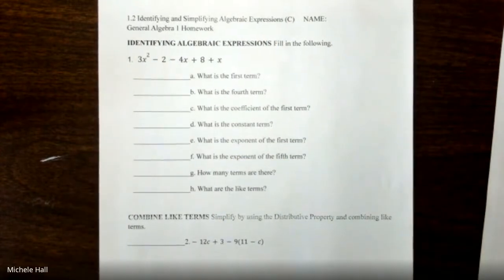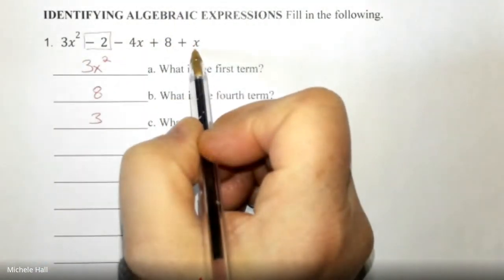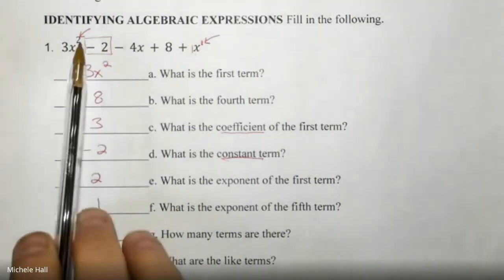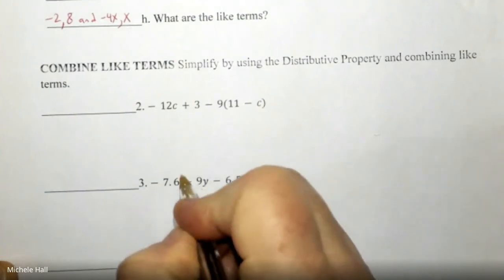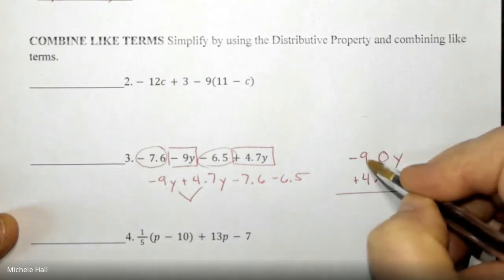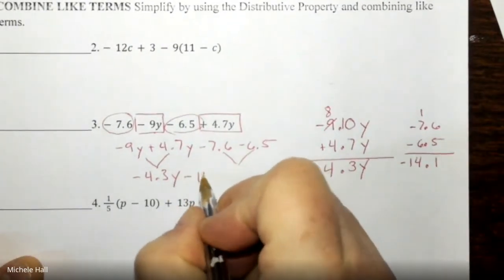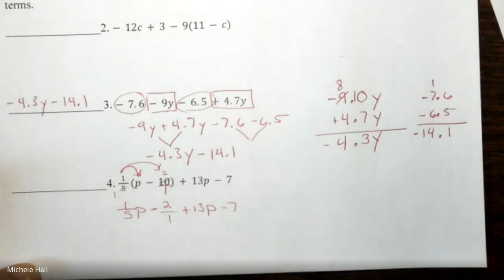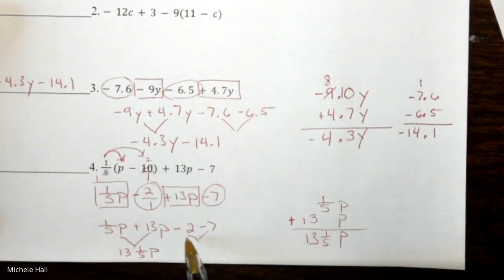1.4 C HOMEWORK HELP